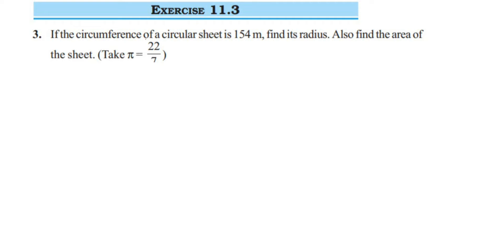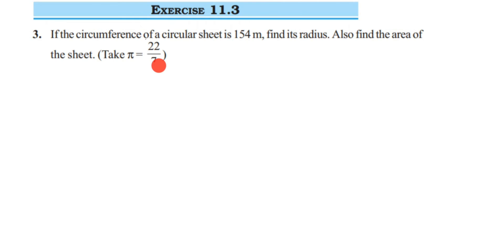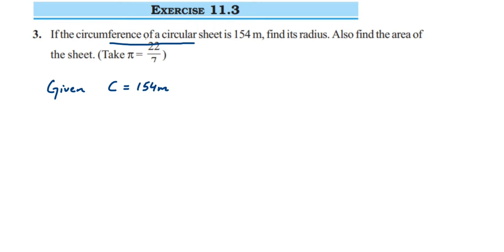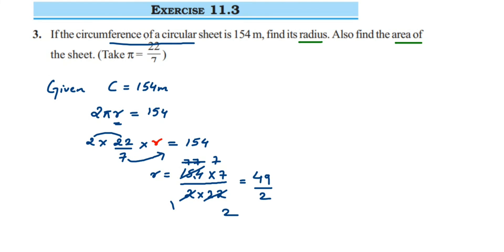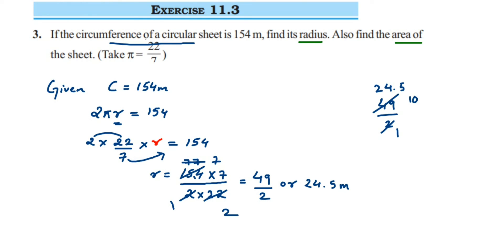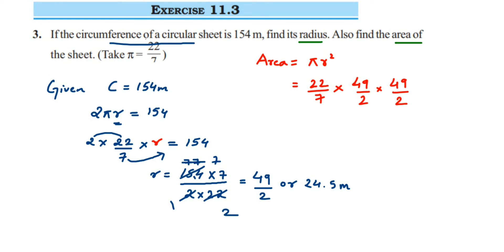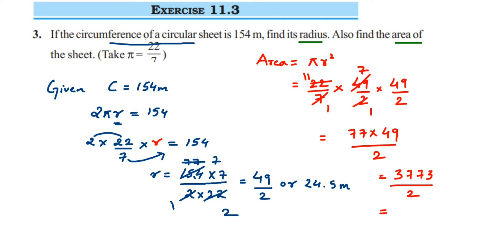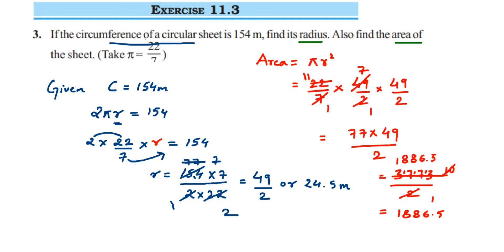3q Ex 11.3 Class 7 Perimeter and area.If the circumference of a circular sheet is 154 m, find its...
If the circumference of a circular sheet is 154 m, find its radius. Also find the area of the sheet. (Take π =22/7)